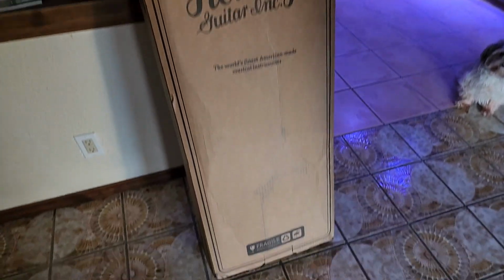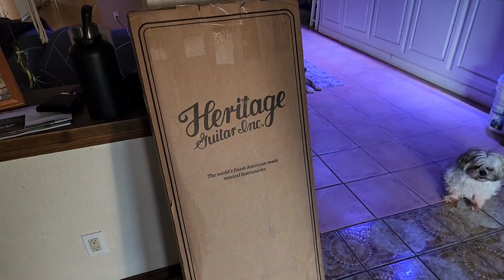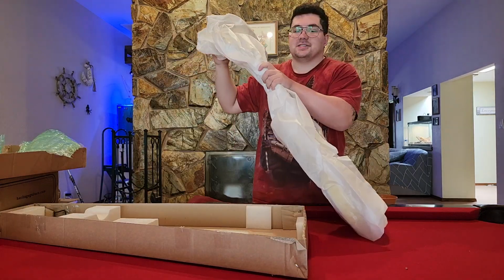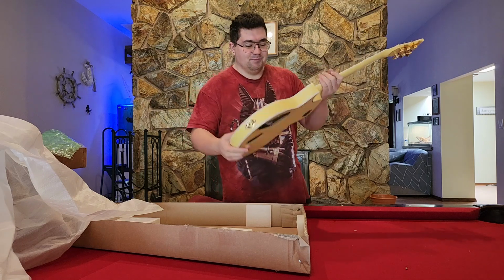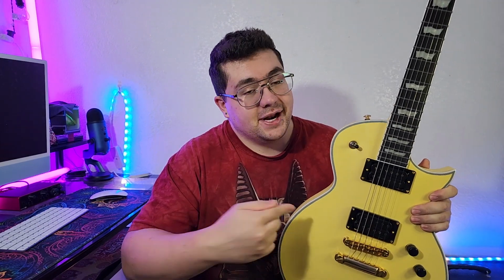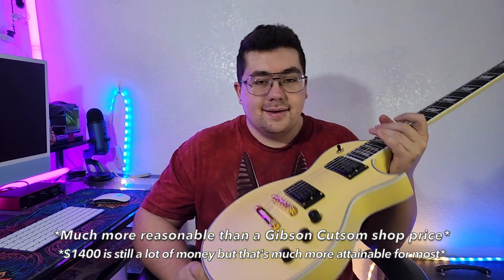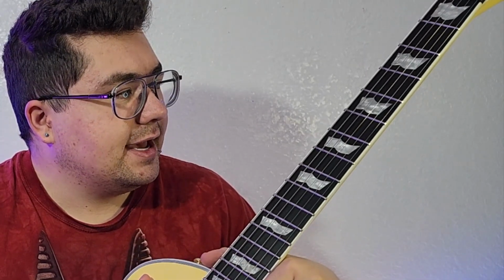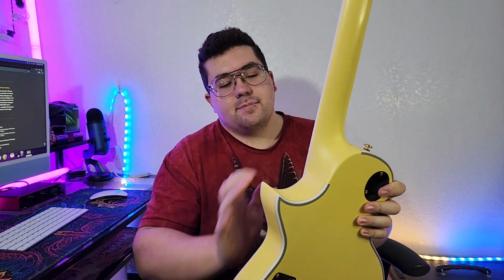Did ESP LTD Just Release A Modern RANDY RHOADS Signature? | EC-1000T CTM Vintage Gold Satin Unboxing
After impatiently waiting through MONTHS of delays, I have finally gotten my hands on the brand new ESP LTD EC1000-T CTM in the beautiful Vintage Gold Satin, i've been excited for this New Guitar Day for a long time, with it's stainless steel frets, fishman fluence open core classic pickups, locking tuners and bridge, carved set neck, and GORGEOUS aged white/gold finish, let's see if this beauty lives up to the hype!